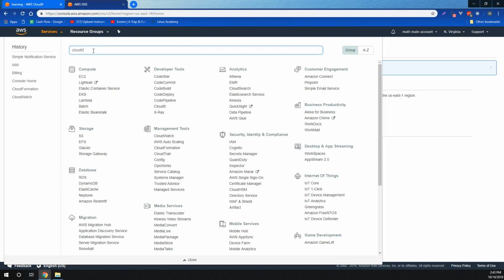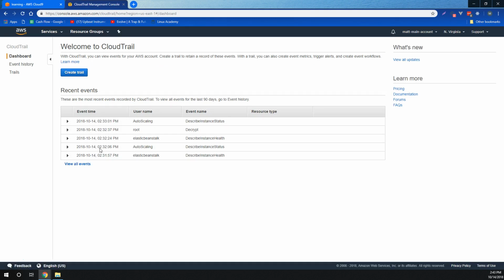Useful Information: Secure Account Setup